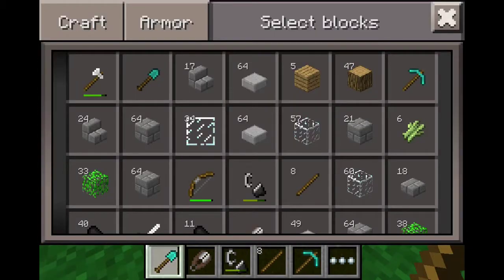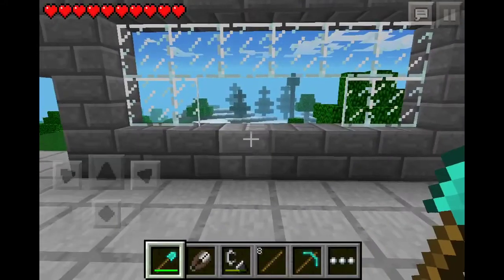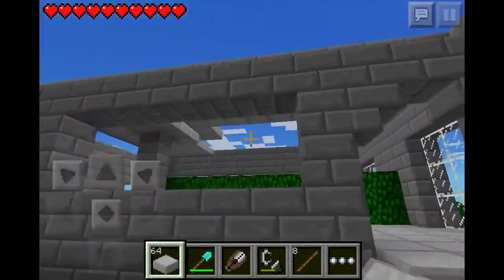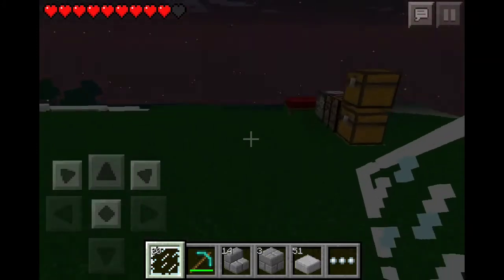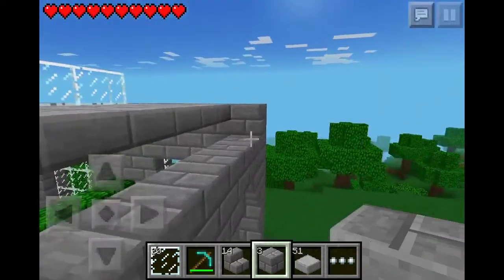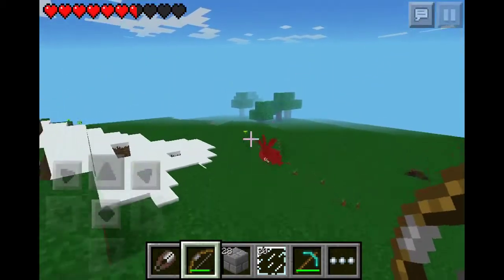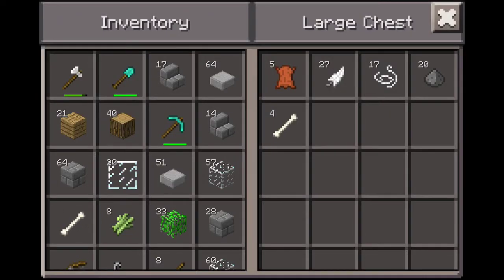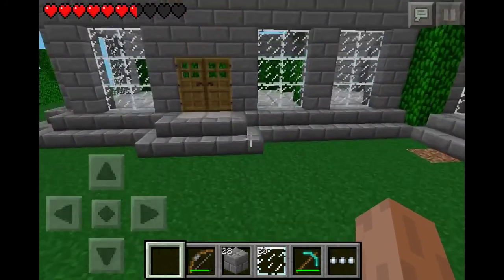Minecraft PE Survival Lab #5 "2nd Floor Construction"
Hey guys!
Thanks!